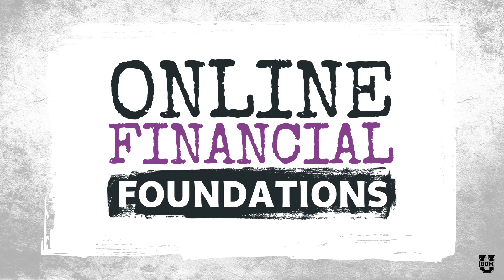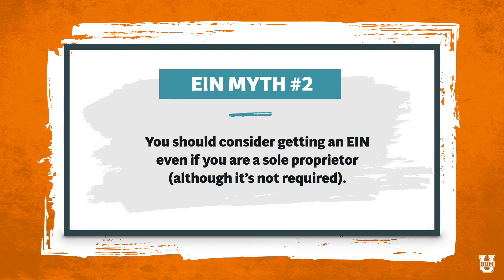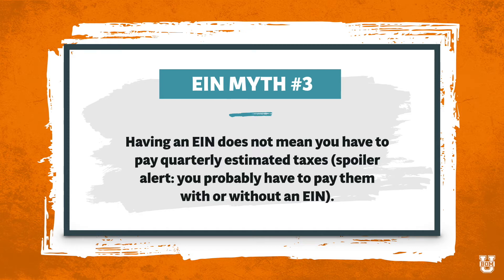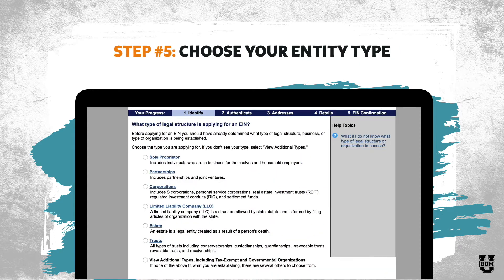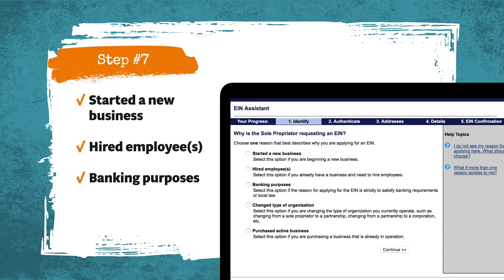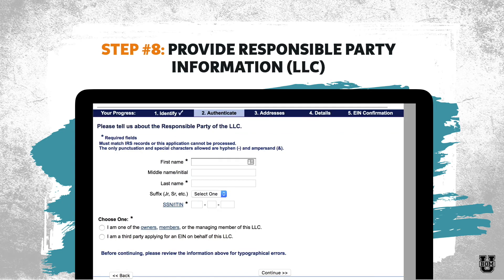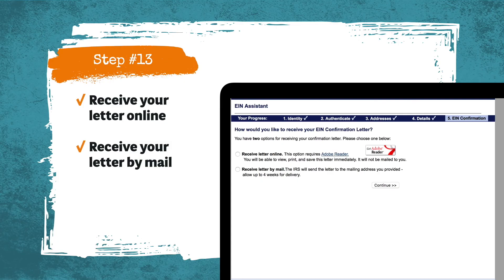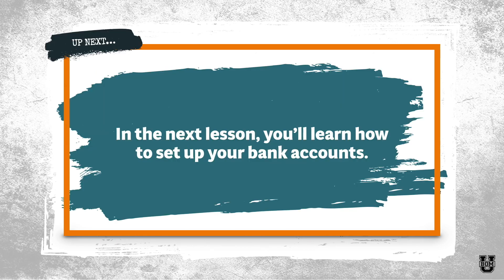BOMU: Online Financial Foundations - Lesson 3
Lesson 3 -  Getting An EIN
In this lesson, we are talking about getting an EIN. This is something you need to do for your online business. You’ll learn what an EIN is and why you need one. I’ll also give you an easy step-by-step plan on how to apply for your EIN.